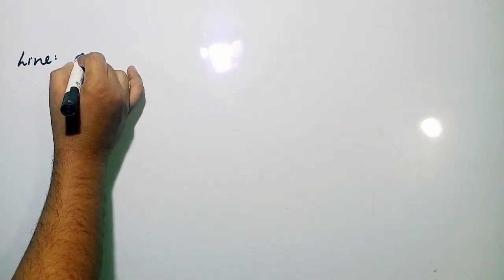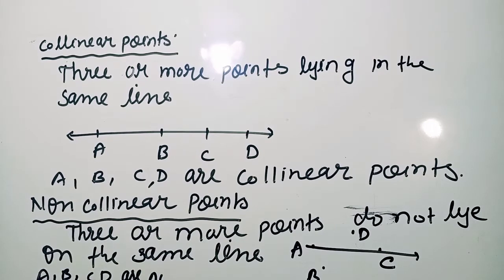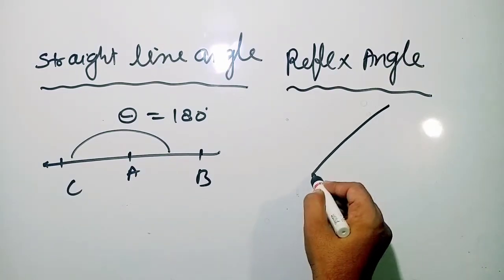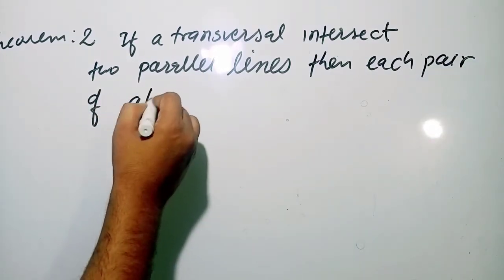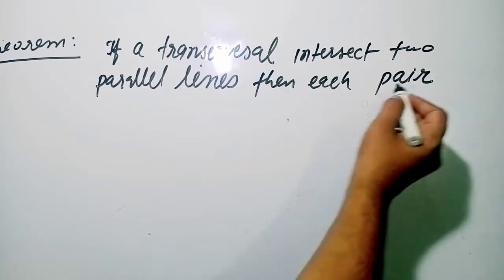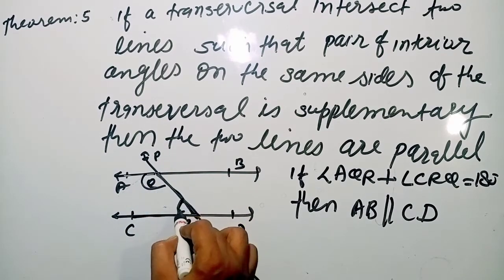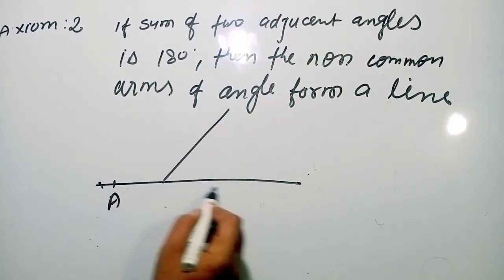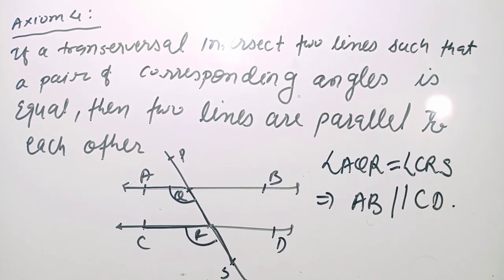Std :9th Maths ll Ch:6 Lines and Angles ll Topic : Introduction and Concepts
hello students
In this video lecture I have explained Chapter 6 Lines And Angles deals with the questions and answers related to the chapter Lines and Angles. This topic introduces you to the basic Geometry primarily focusing on the properties of the angles formed i) when two lines intersect each other and ii) when a line intersects two or more parallel lines at distinct points.

Now, you must be wondering why we are studying Lines and Angles. What are the real-life applications of it? The answer is that lines and angles are everywhere around us. The architecture uses lines and angles to design the structure of a building. When you stop at a signal and then move on when the signal light is green, then you either take a left angle turn or right-angle turn or move in a straight line. When you have to find the height of a tower or location of an aircraft, then you need to know angles.